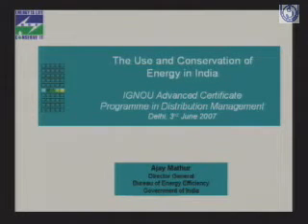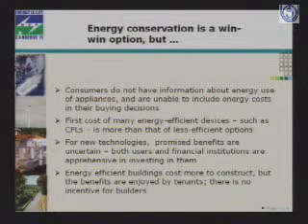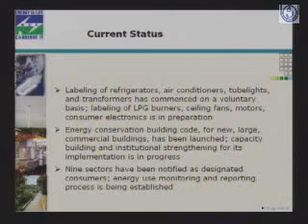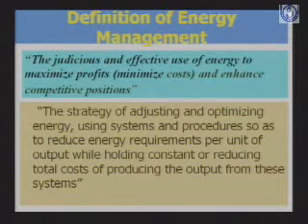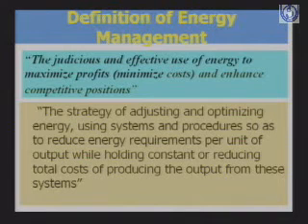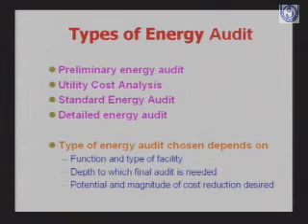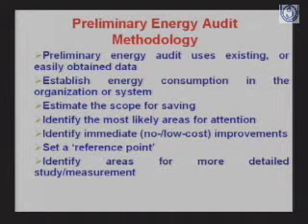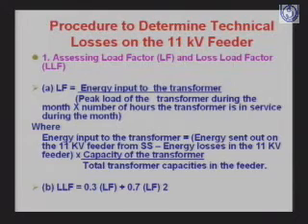Energy Conservation Audit and Accounting part 1